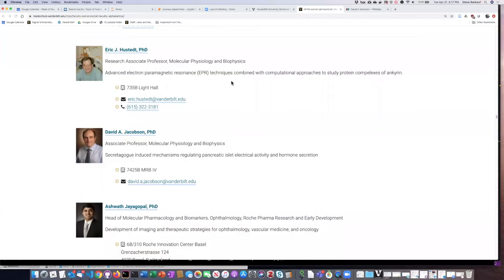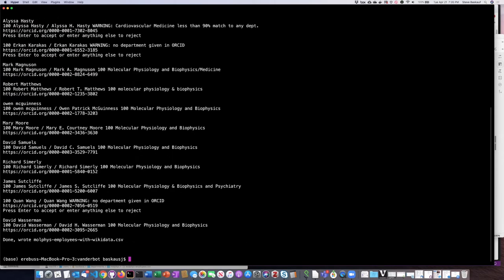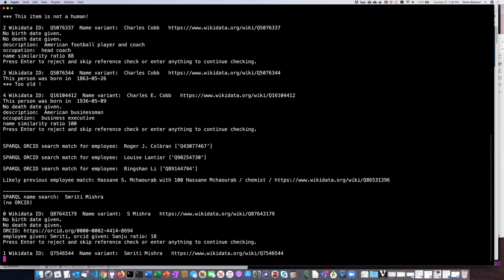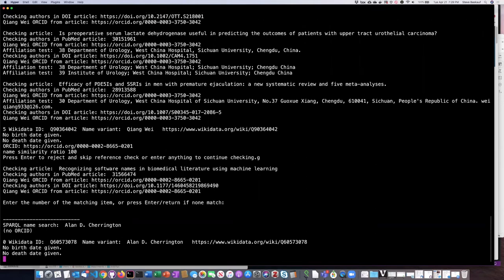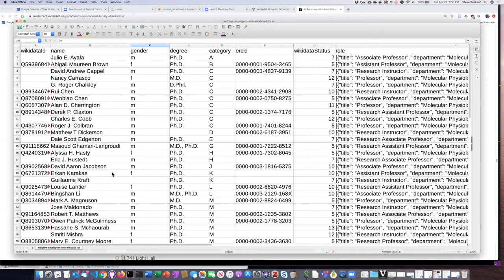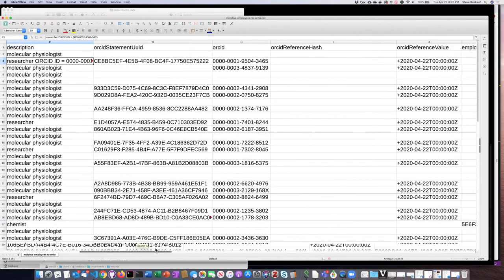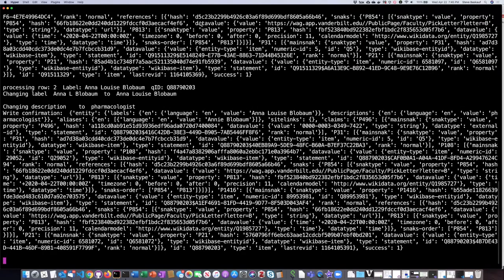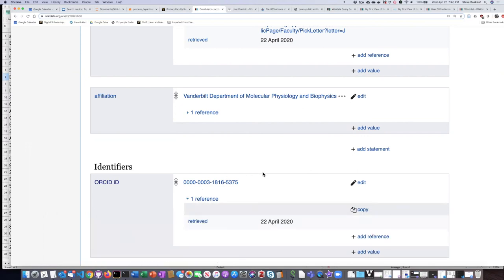VanderBot 1.0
Demonstrates how this non-autonomous bot script uses data scraped from departmental web pages to match Vanderbilt researchers and scholars with Wikidata items using SPARQL queries, then writes data to the Wikidata API.